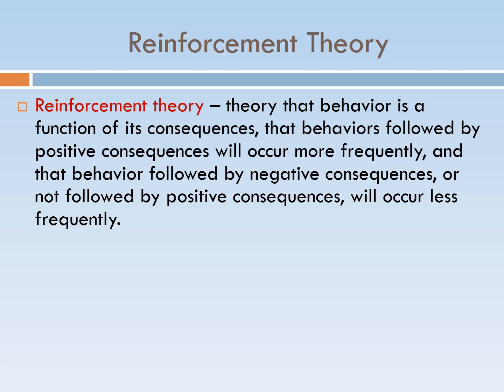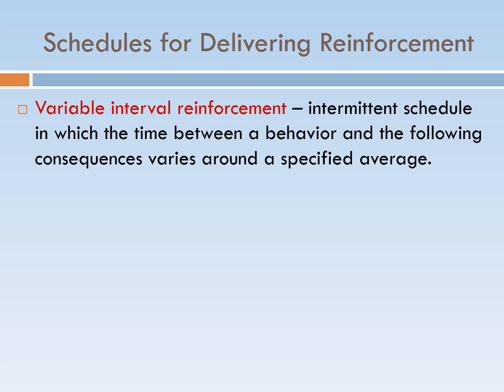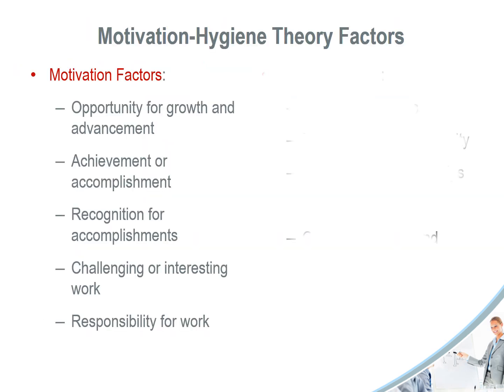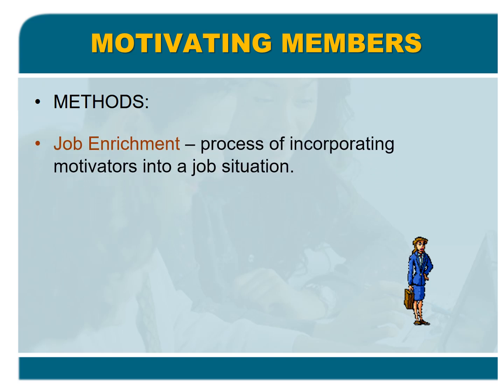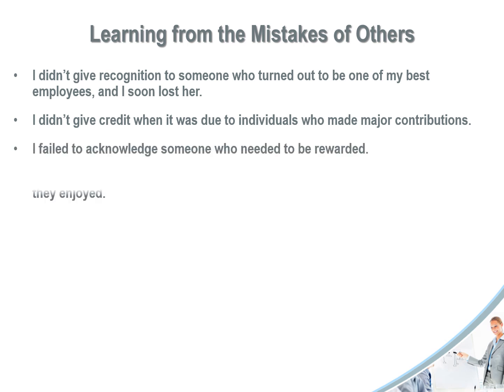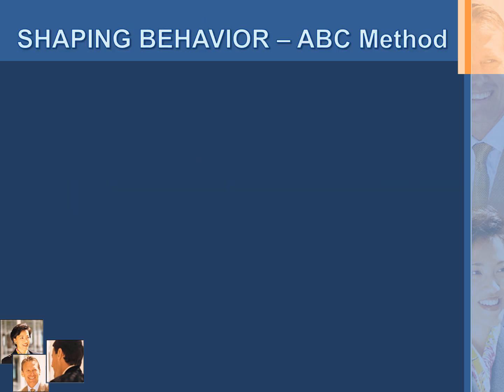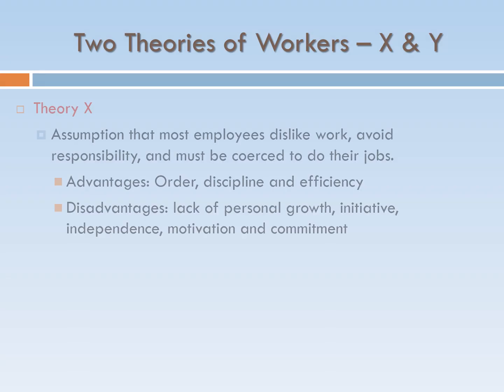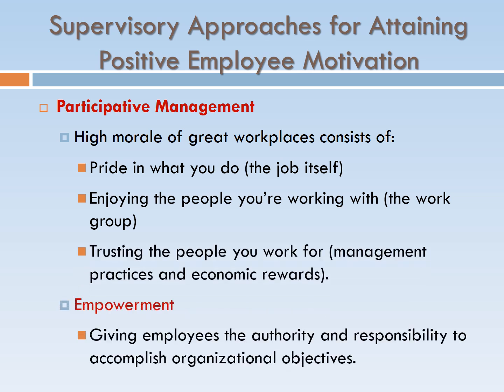26 Employee Motivation Pt 2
In part 2 we continue with reinforcement theory, Goal Setting Theory and other popular methods used for employee motivation.  We also cover how to handle difficult people, focusing on participative management.